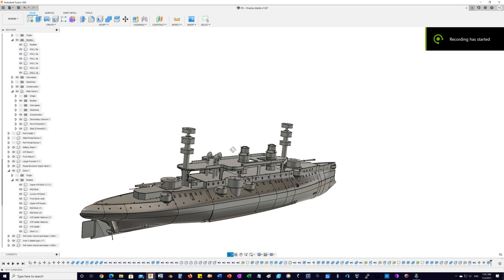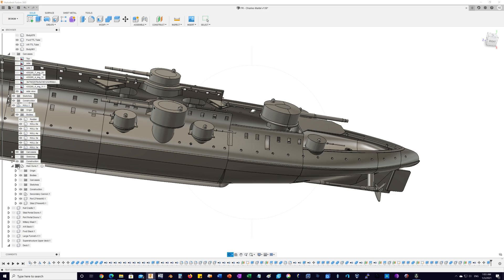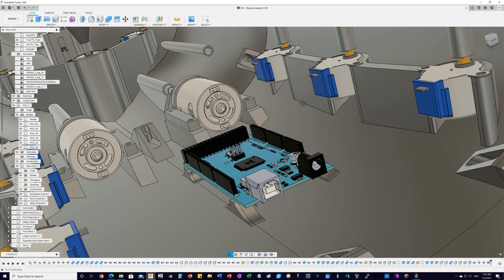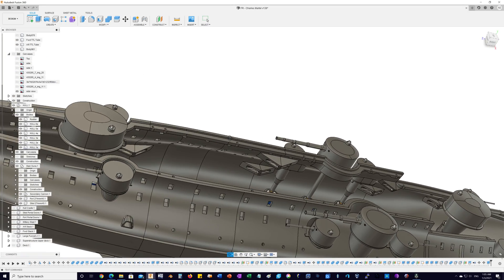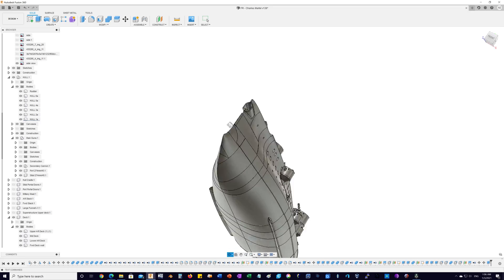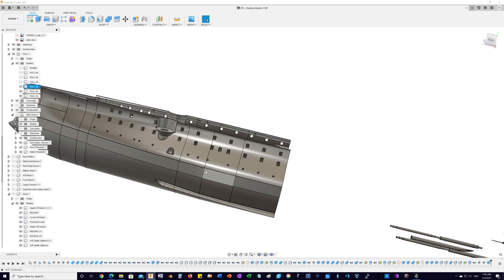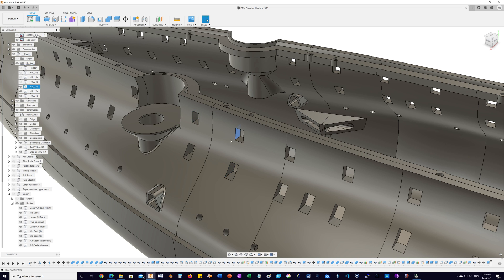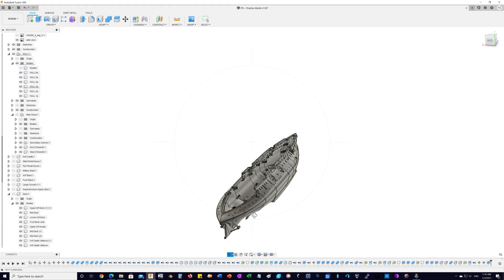Modeling the French Charles Martel (pre-dreadnaught) for 3D printing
An update on the design for 3D printing a pre-dreadnaught French battleship